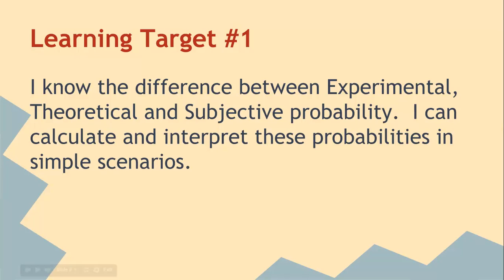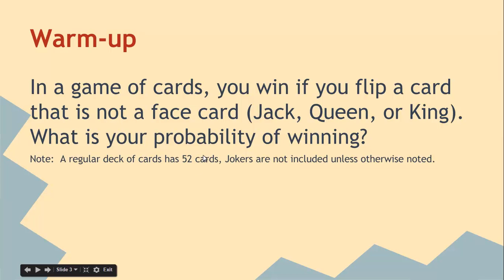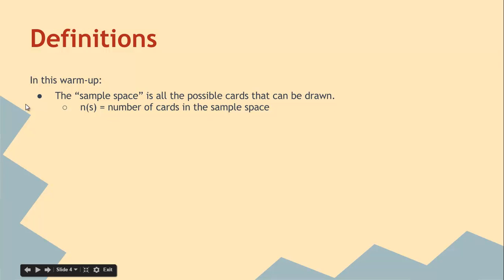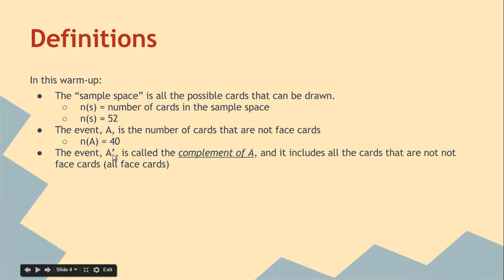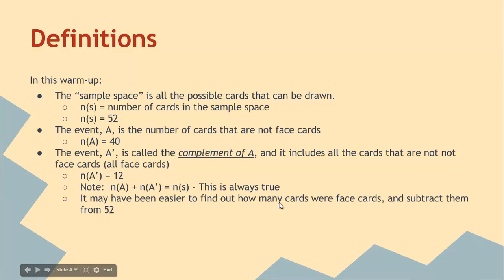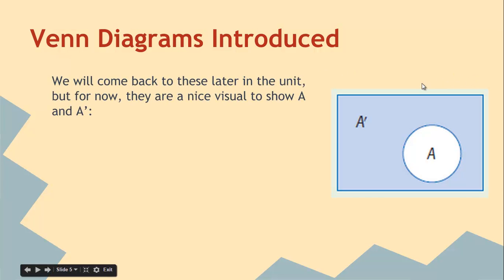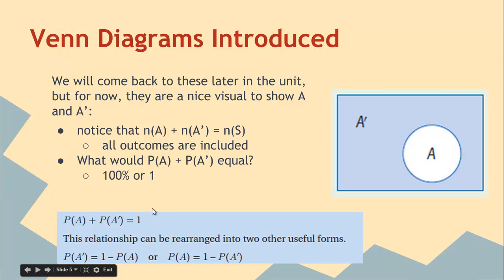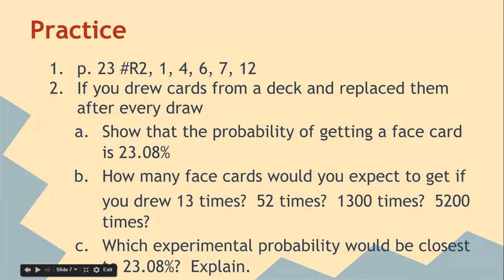LT 1 Part 2 - Simple Probabilities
Some notation introduction and venn diagrams